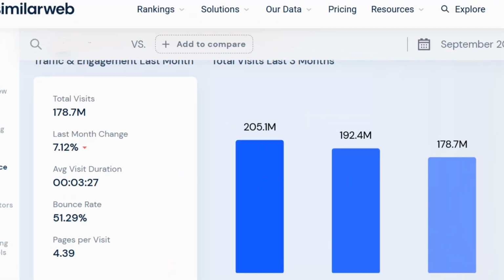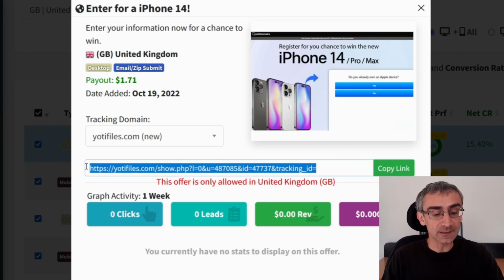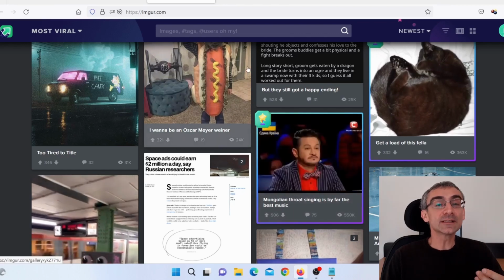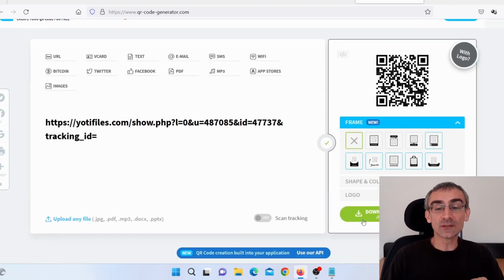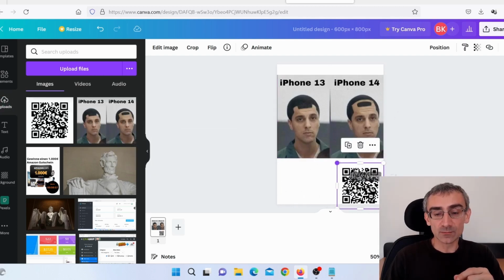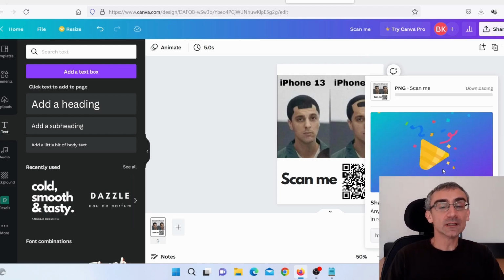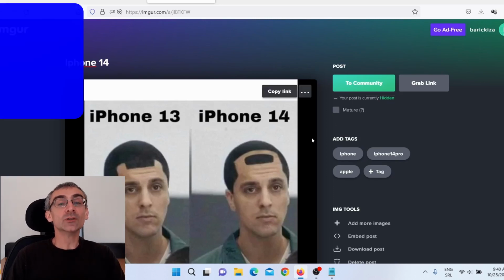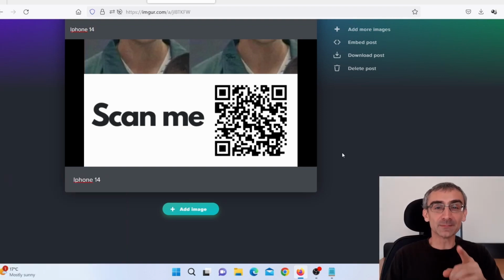Blackhat CPA Marketing Free Traffic Method To Make $98 Per Day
Make $98 per day with this blackhat CPA marketing free traffic method.

In today's video I show you a blackhat cpa marketing free traffic method that I have not shared before.